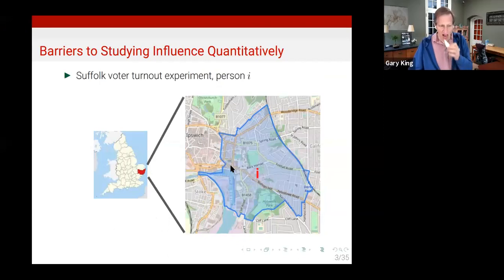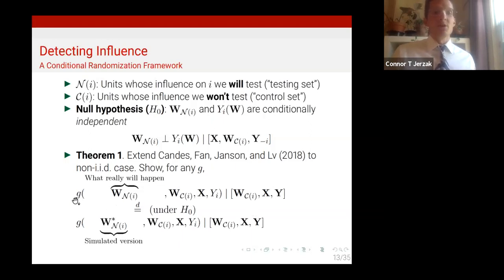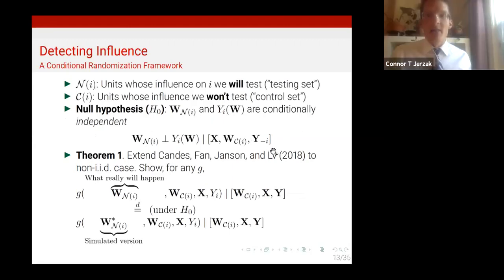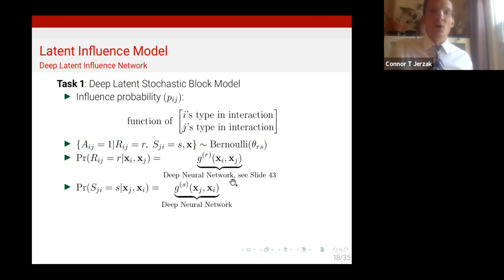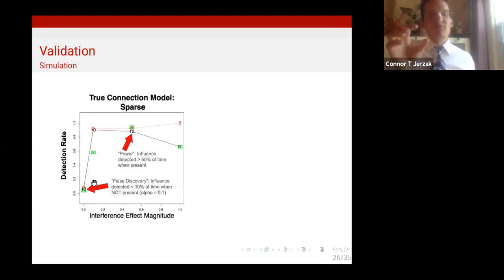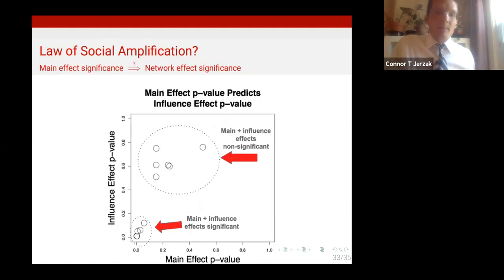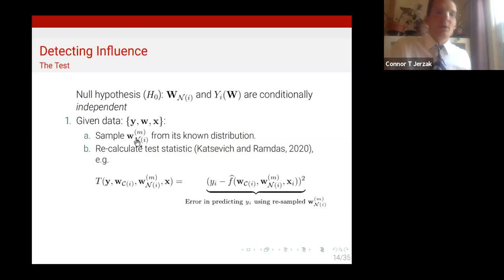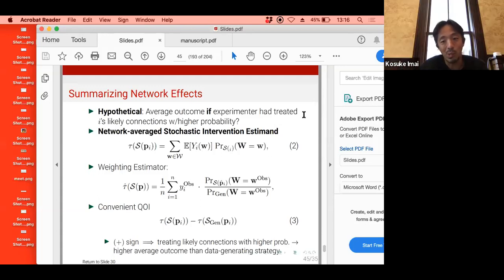Applied Statistics, Sep 16, 2020 - Connor Jerzak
Connor Jerzak, PhD candidate and Carl J. Friedrich Fellow in the Department of Government at Harvard University, presents "Detecting and Characterizing Latent Influence Dynamics in Social Science Data Using Machine Learning."

Abstract: Unobserved interactions between people and groups play a fundamental role in domestic and international politics. Yet, despite their importance, the vast complexity of these unobserved interactions has typically frustrated efforts to quantify them, forcing scholars to assume that the units in an analysis are independent or to study a limited range of interactions. Here, I develop a framework and machine learning model for detecting and characterizing unobserved interference dynamics using all available information: outcome, covariate, and independent variable data. Given minimal assumptions, this approach guarantees an analyst-set cap on the rate of false influence detection. It is able to satisfactorily reconstruct the influence structure of a network that was approximately measured by investigators in a school bullying experiment. I apply the method to 12 social science experiments and focus on one of these, a voter turnout intervention in the UK, as a case study. I also discuss the application of this method to the analysis of influence in observational data and in answering questions about individual-level spillovers.